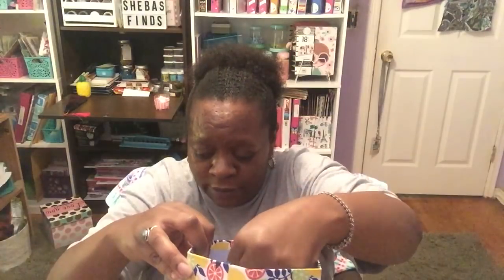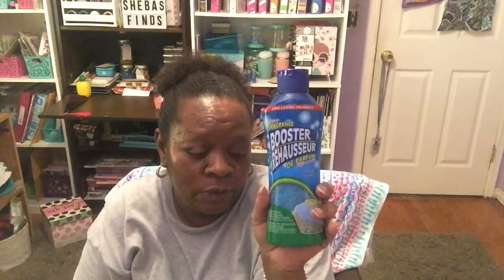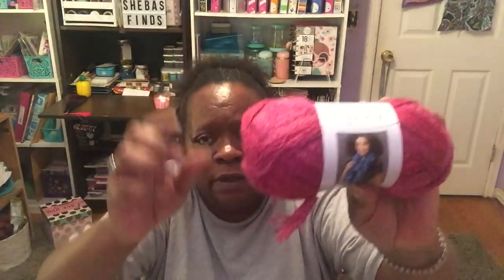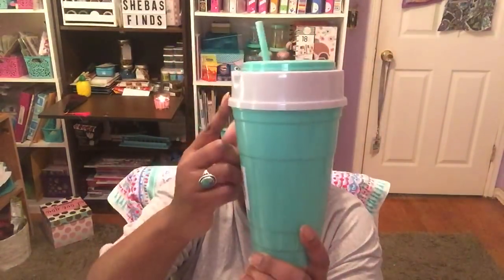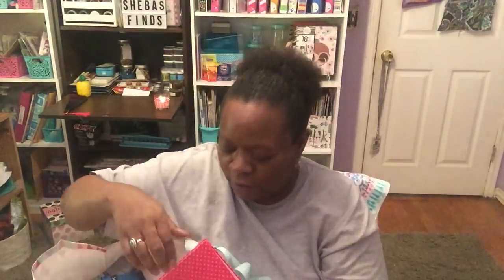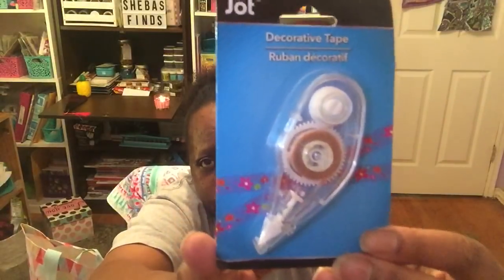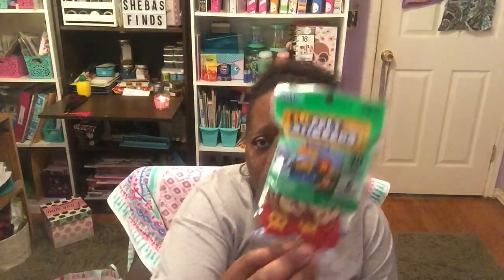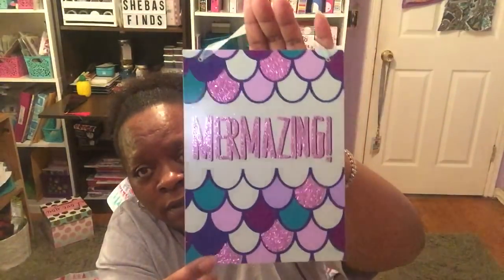Dollar Tree Haul~Lots Of New Finds